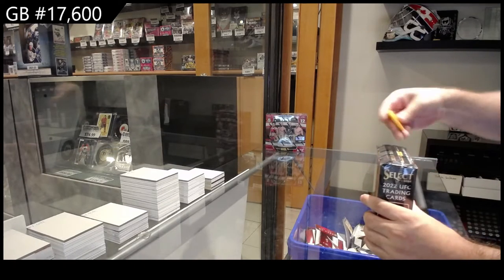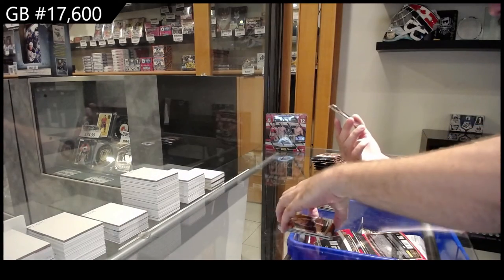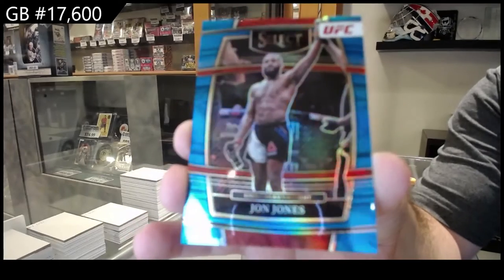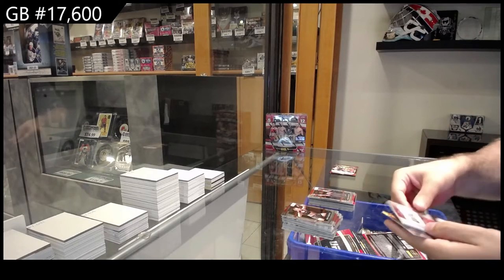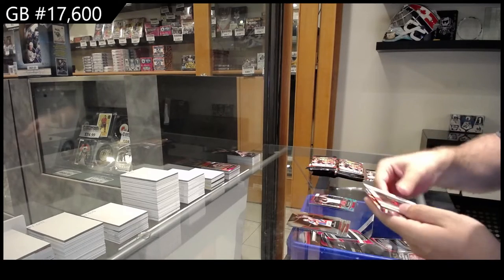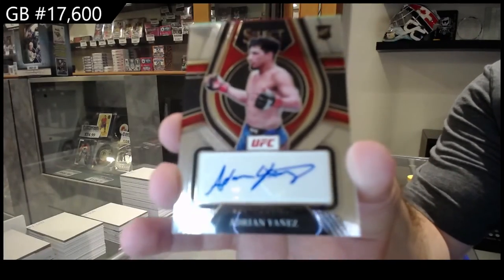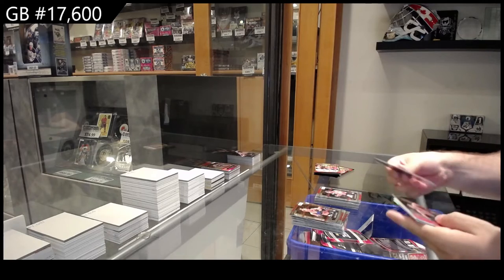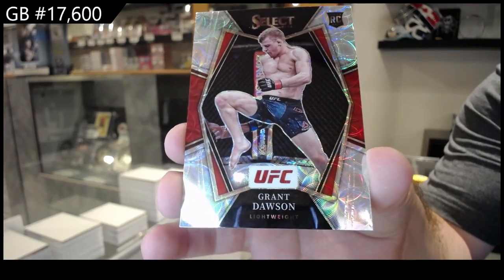2022 Panini Select UFC 2 Box Break - C&C GB #17,600